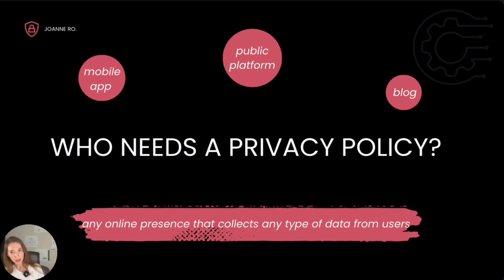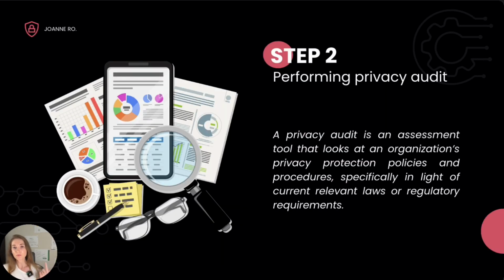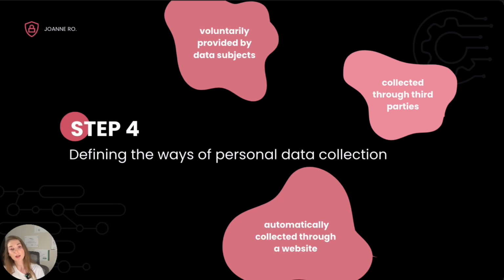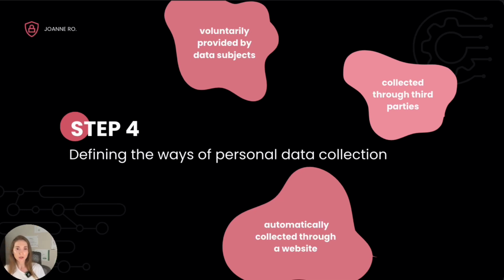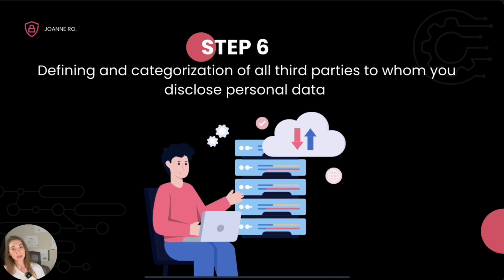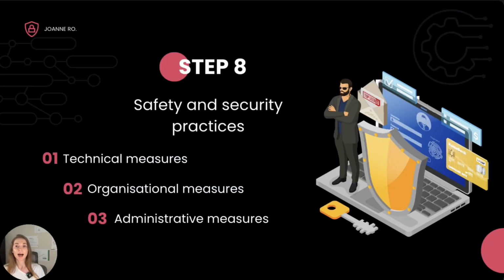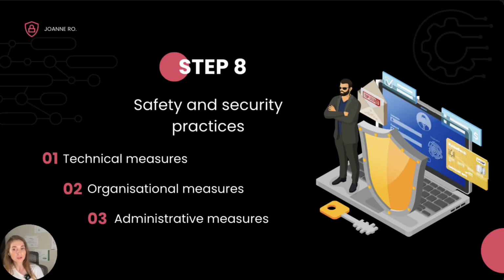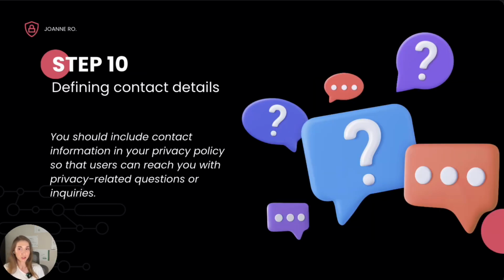Step-by-step Plan for Creating a Compliant Privacy Policy | Joanne Ro | MarketLex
Step-by-step plan for creating a privacy-compliant Privacy Policy | Joanne Ro | MarketLex

Join me today as I explore how to craft a compliant privacy policy for your website or app in just 10 simple steps. By the end of this video, you'll clearly understand the key privacy aspects to address before making your policy accessible to your users. Don’t miss this chance to gain a crucial guide for ensuring your privacy policy meets legal standards!

Timecodes

00:00 Intro
00:25 What is a privacy policy?
1:32 Who needs a privacy policy?
02:23 Step 1: Defining applicable privacy laws
03:25 Step 2: Performing privacy audit
04:35 Step 3: Defining the list of personal data and their categorization
05:42 Step 4: Ways of personal data collection
08:26 Step 5: Defining the purposes for personal data processing
09:31 Step 6: With whom do you share personal data?
11:03 Step 7: Which privacy rights do users have?
12:20 Step 8: Safety and security practices
14:40 Step 9: Privacy policy updates
15:32 Step 10: Define contact details
16:18 Thank You